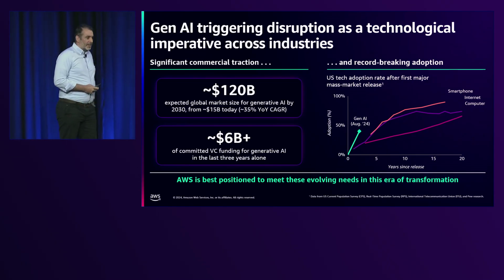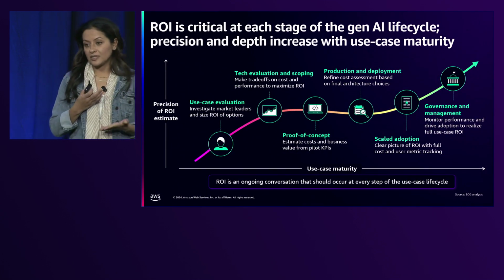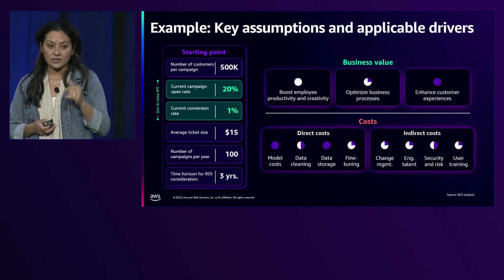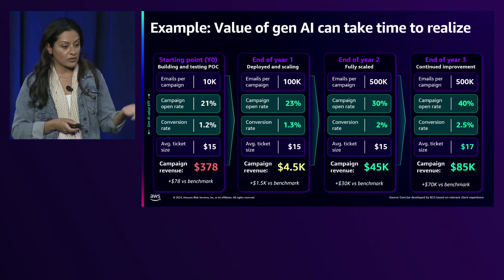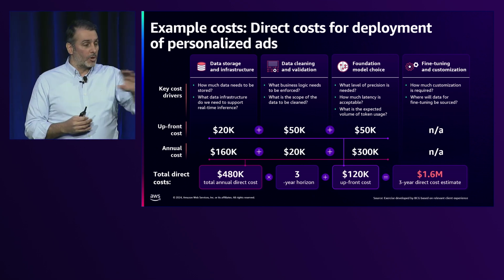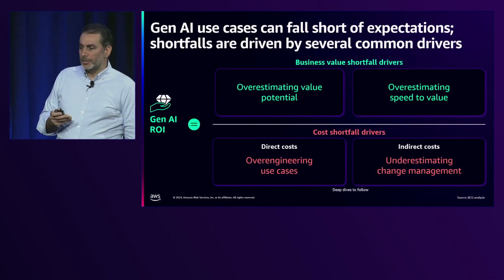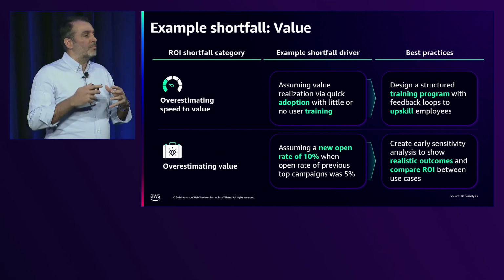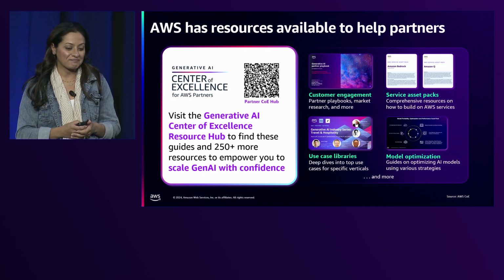AWS re:Invent 2024 - Accelerate your customer’s gen AI journey with ROI best practices (PEX209)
ROI considerations for generative AI are becoming top of mind for customers and are critical to help you support your customers when they’re progressing from testing with generative AI to moving to production workload. In this session, learn best practices for maximizing ROI for your customers. Using real-life use case examples, explore tools that can help you calculate, optimize, and deliver those discussions throughout the generative AI adoption journey. This session is intended for AWS Partners.